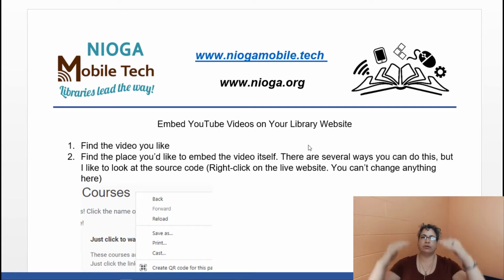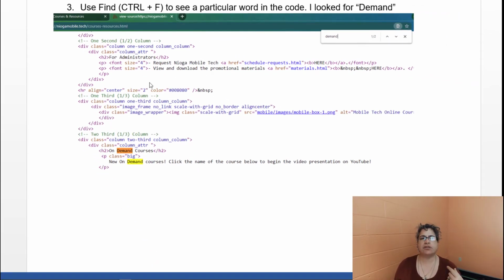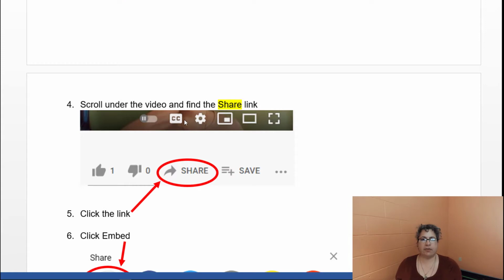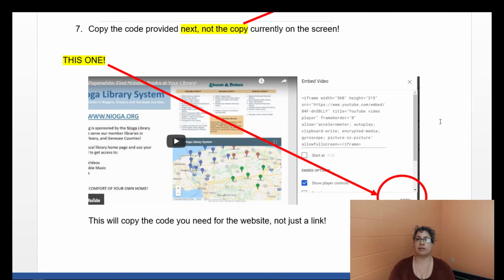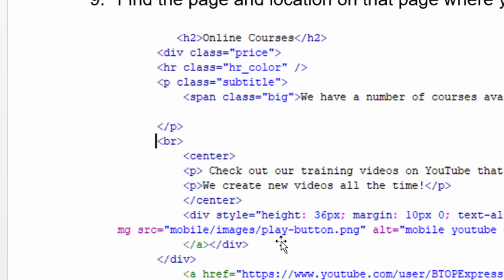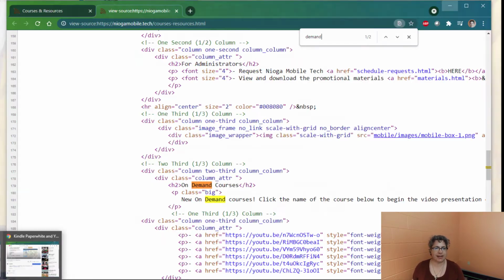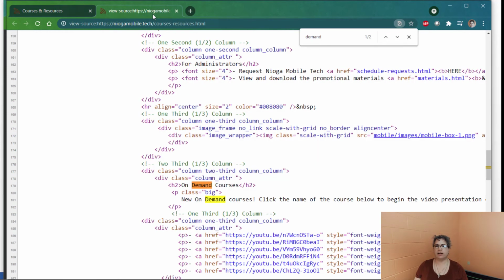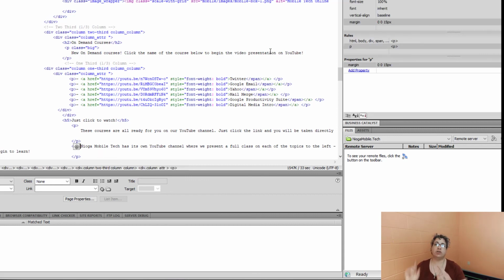Embed YouTube Videos on Your Website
0:18 Intro
1:15 Find Video
5:35 Source Code
7:45 Your Website
11:00 Live Embed
11:10 Outro

Skip to 7:45 for the live demo of an embed!